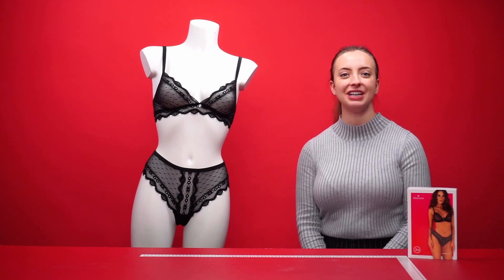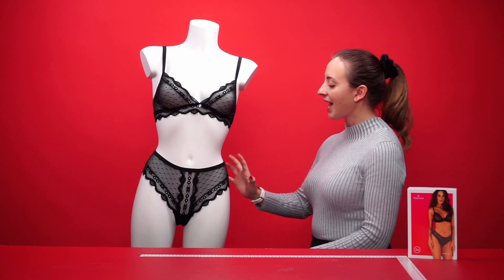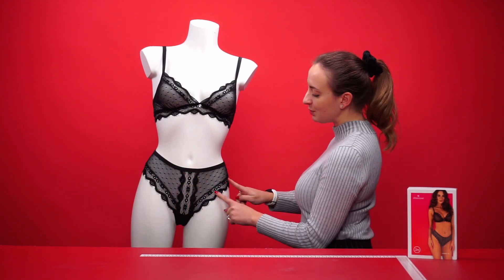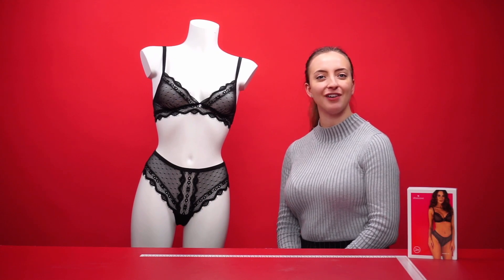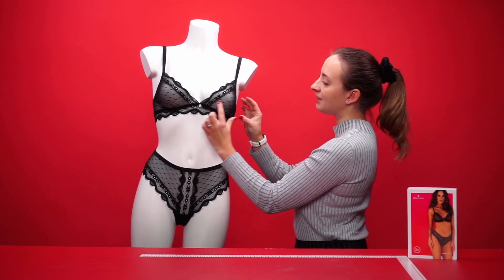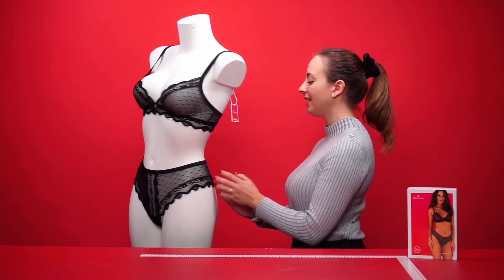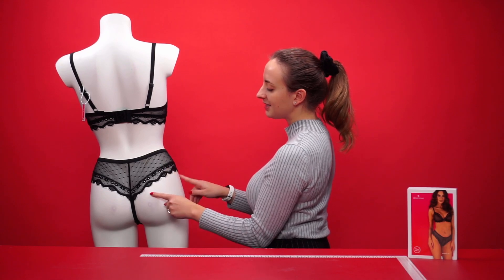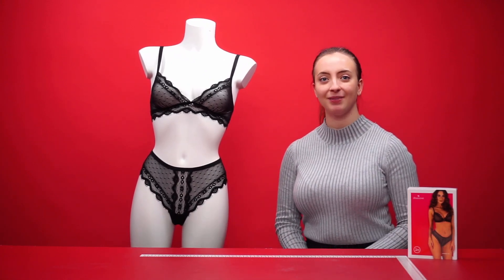Obsessive Marrbel Set Review | PABO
Bra set made of so-called dotted-mesh, fine mesh material with dots. With lace details for a seductive look. Soft cups, no underwire and also not pre-shaped. Nice cut and fit. Adjustable shoulder straps and hook closure at the back.